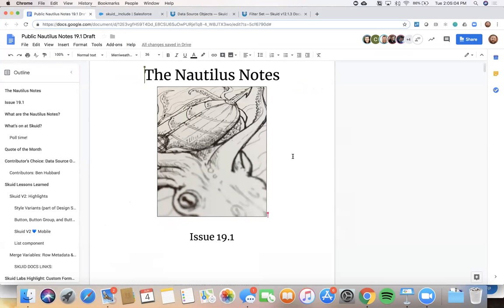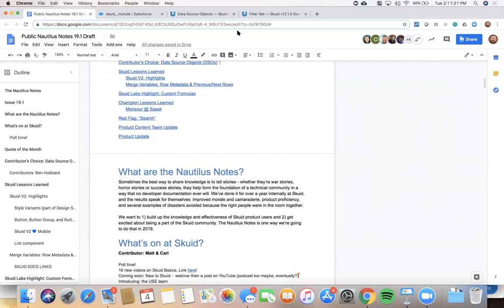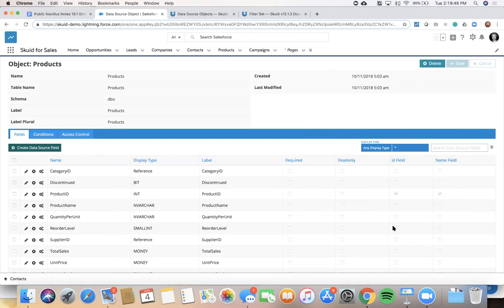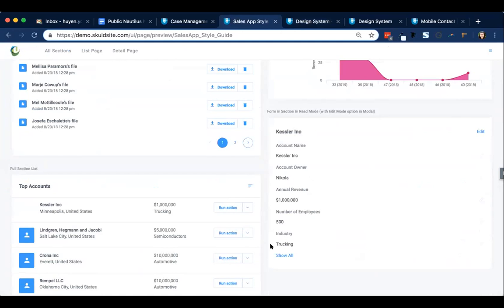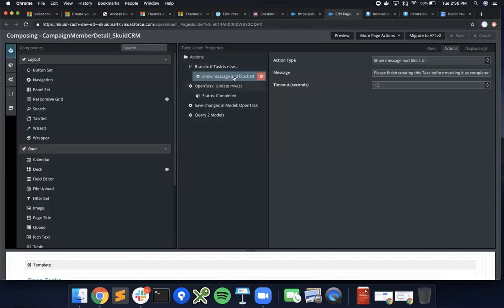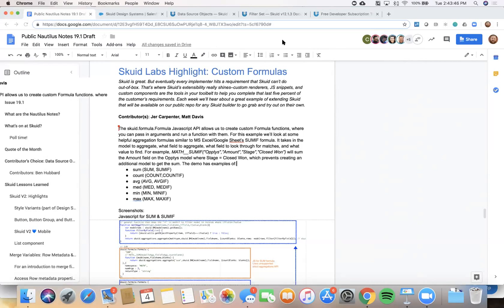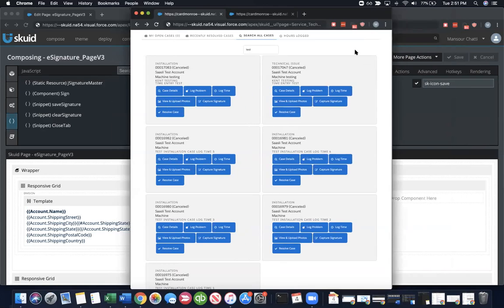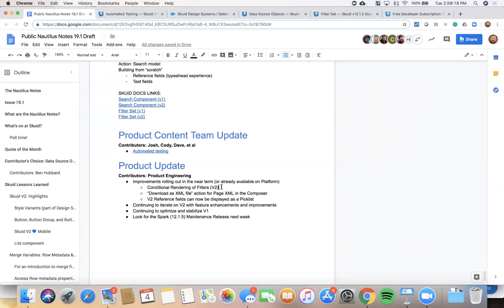Nautilus Notes 19.1 - June 4, 2019 Salesforce app tips and lessons learned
The Nautilus Notes is a monthly webinar where Skuid implementers share lessons learned about using the product.

Some of the topics covered in the first of this series:
- Skuid V2 highlights
- Merge variables
- Using custom e-signature in mobile apps
- Connecting to and configuring SQL data sources
- Creating custom formula functions
- Challenges around building global search functionality